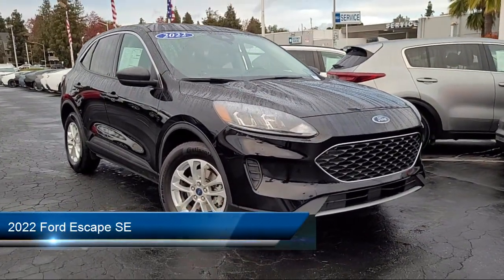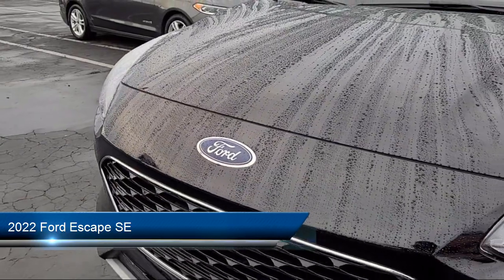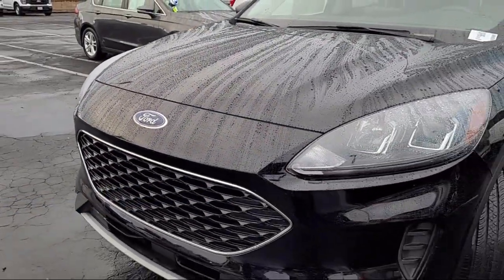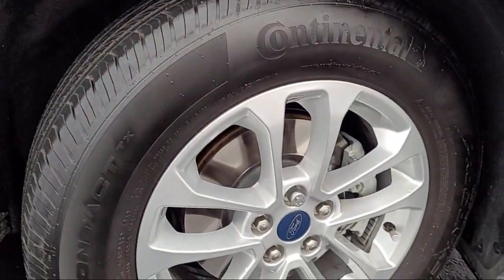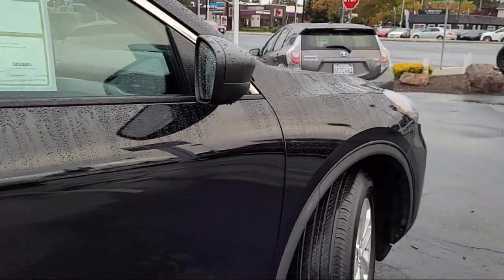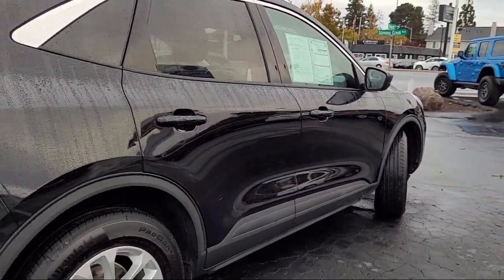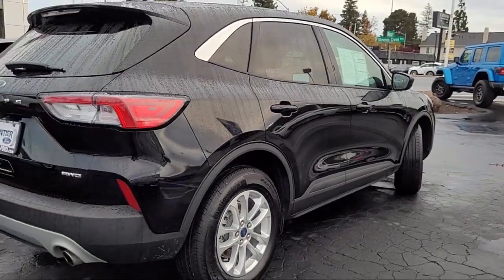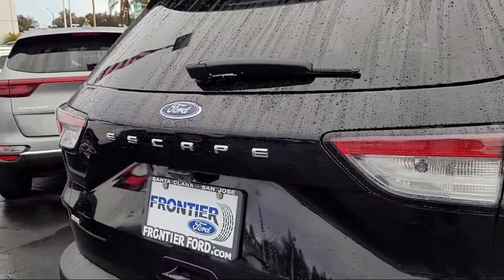2022 Ford Escape SE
2022 Ford Escape SE - Stock Number: NUA15968 - VIN: 1FMCU9G66NUA15968.

Frontier Ford
3701 Stevens Creek Boulevard